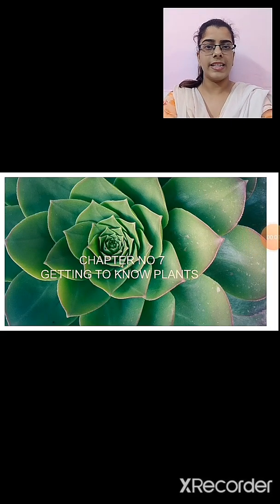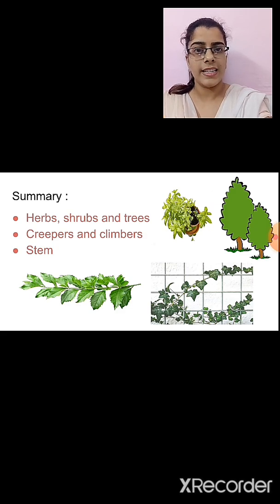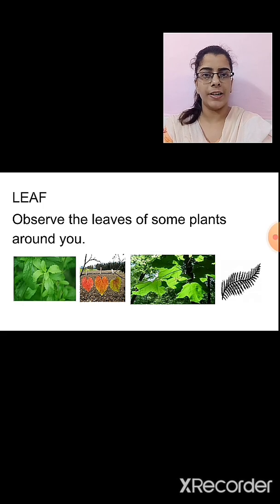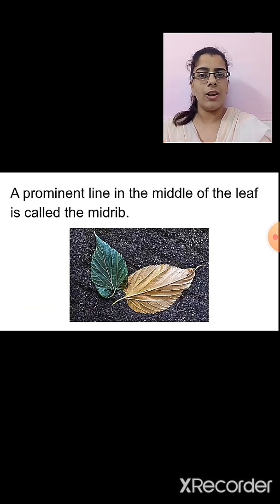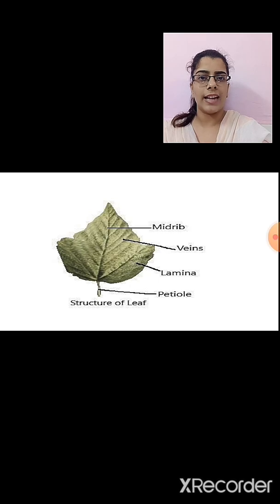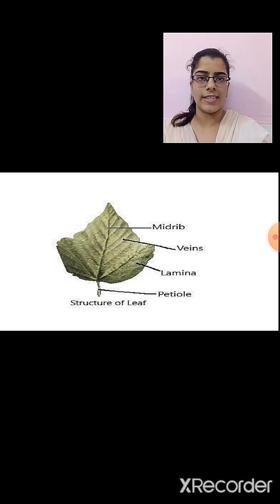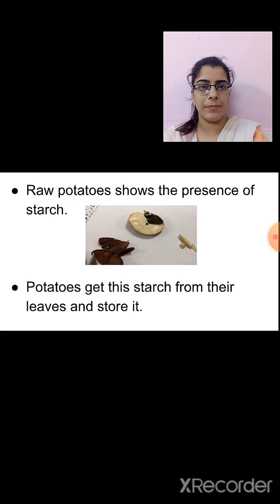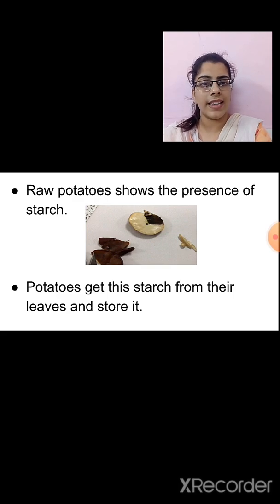class 6 science chapter 7 getting to know plants part 2 16 june 2020